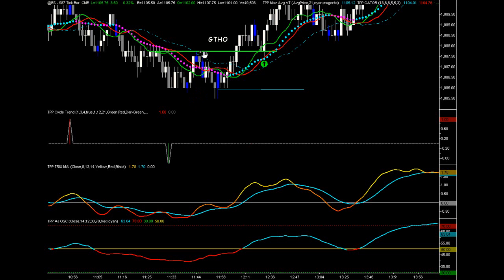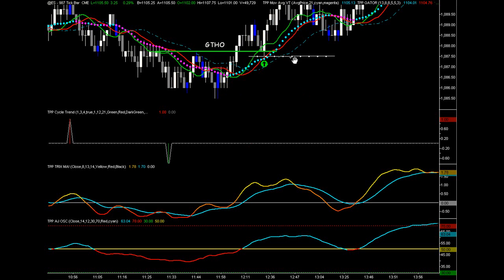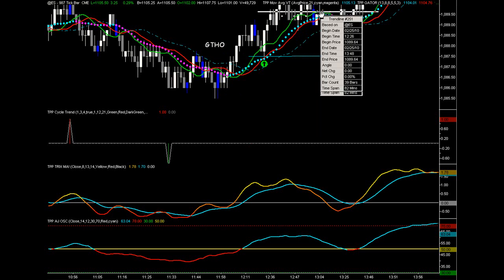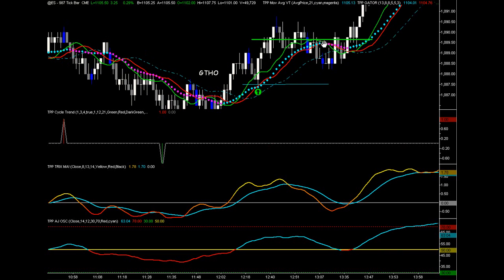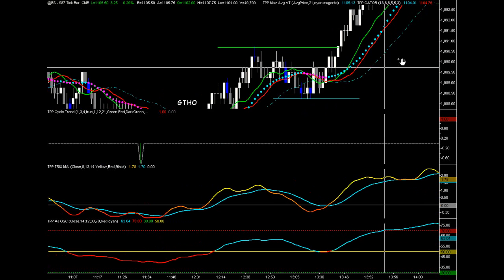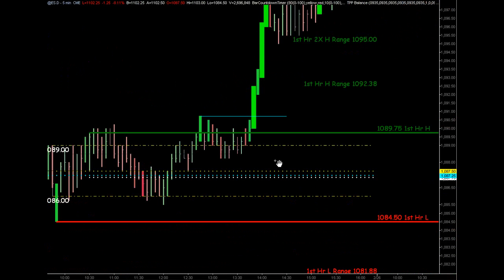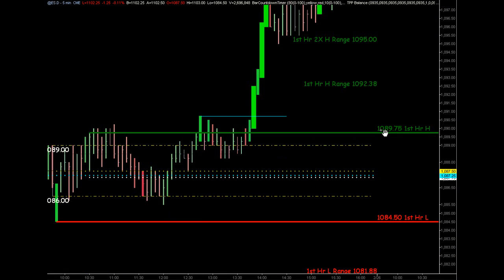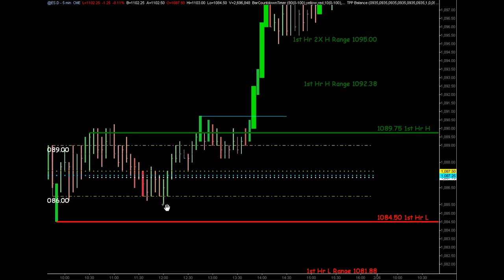Day Trading Trading Futures, Options on Stocks and Futures, Stocks, ETFs and retail off-exchange foreign currency transactions involves substantial risk of loss and is not suitable for all investors. You should carefully consider whether trading is suitable for you in light of your circumstances, knowledge, and financial resources. You may lose all or more of your initial investment. Opinions, market data, and recommendations are subject to change at any time.